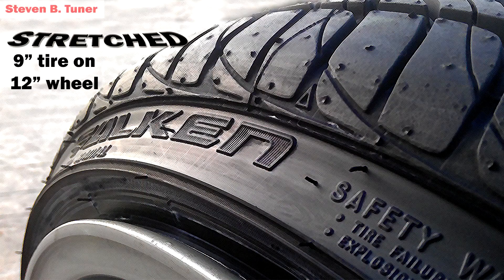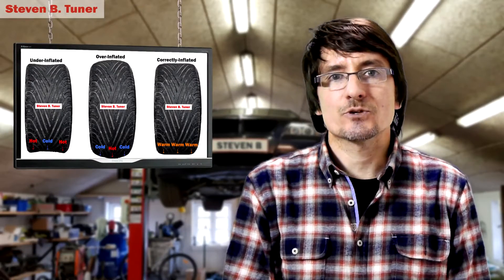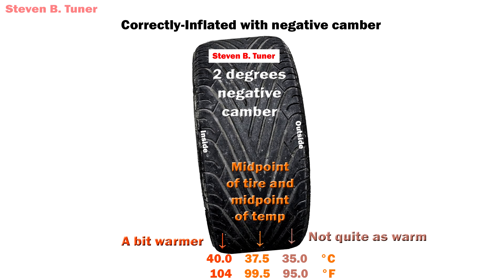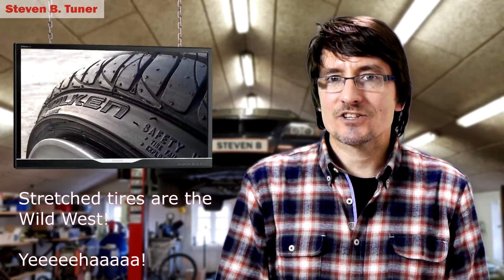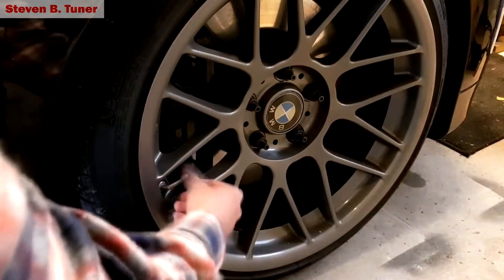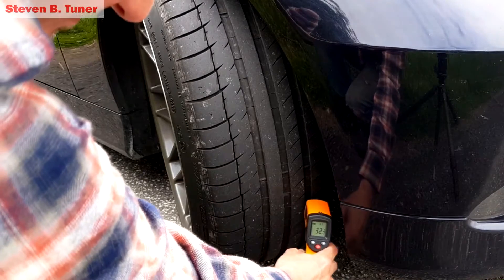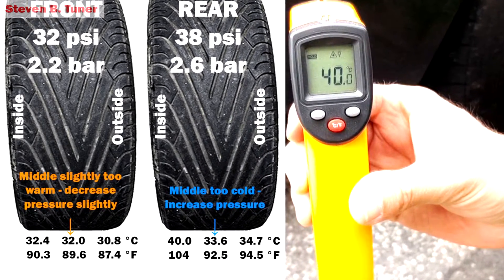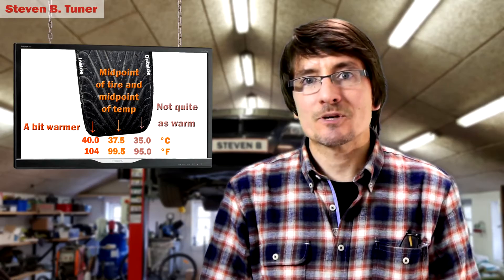🚗 Optimize Your Tire Pressure: The BEST DIY Method for Performance & Tire Life (Not Just a Gauge!) 💨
Are you relying solely on your car's door jamb sticker for tire pressure?  This video reveals a "cheap tool" that's not a pressure gauge, but will help you achieve perfectly optimized tire pressures for your car and driving style, no matter your setup!

Most manufacturers' recommendations are for standard tires and average driving. But what if you have:

- Wider tires
- Low-profile tires
- Stretched tires
- Lots of negative camber
- Heavy loads or towing
- Specific driving conditions (highway, mountain roads, track)

This DIY method focuses on using an infrared thermometer to read tire temperatures across the tread. This allows you to visually understand how your tire is contacting the road. We'll show you how to aim for:

- Under-inflated: Hotter on the outside edges, cooler in the center.
- Over-inflated: Hotter in the center, cooler on the edges.
- Correct Pressure: Even temperature distribution across the tread for maximum contact, grip, and tire longevity.

For cars with negative camber, the goal is to have the inside edge slightly warmer than the outside, with the center temperature in between.

This isn't about arbitrary numbers; it's about making your tires work for you.  An infrared thermometer is the "cheapest performance upgrade" you'll ever find!

Benefits of optimized tire pressure:

- Extend your tire life
- Improve car's grip
- Improve handling
- Stop tire overheating
- Avoid under-inflation
- Avoid over-inflation

Watch and find out how to truly set the correct tire pressure for your car and driving!

🔧 Products seen, used or mentioned in this video 🛠️

*** Product Links for UK Viewers***
- Infrared Thermometer
- Infrared Thermometer
- Autel MaxiAp AP200 OBD2 Bluetooth Scanner

*** Product Links for US / Worldwide Viewers ***
- Infrared Thermometer
- Infrared Thermometer